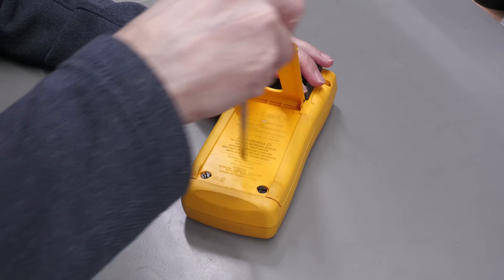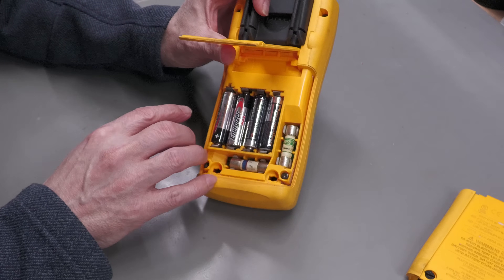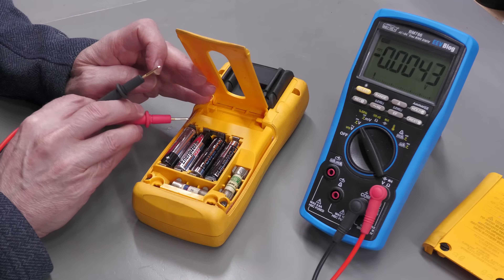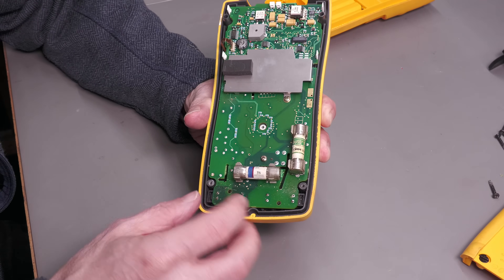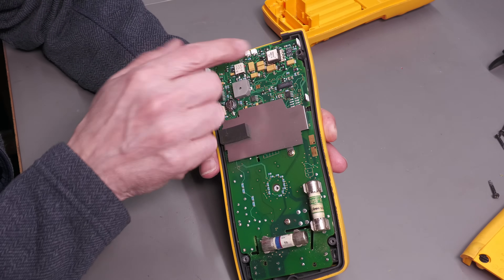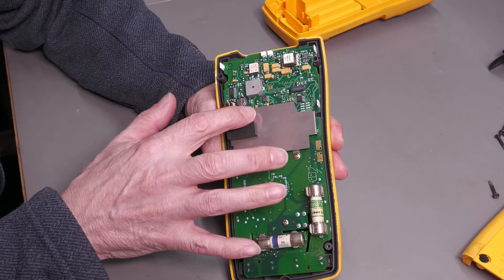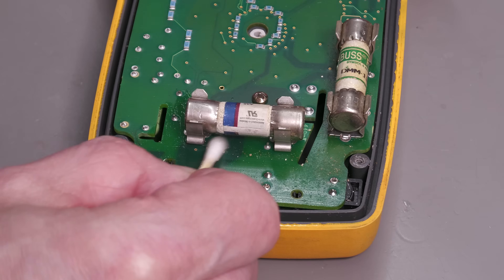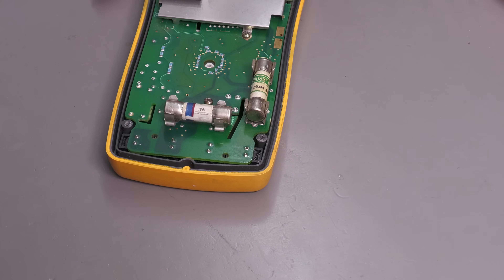No.123 - Fluke 189 Multimeter Repair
This Fluke 189 seems to have an intermittent problem, at first it worked for me, then went intermittent, and finally failed.